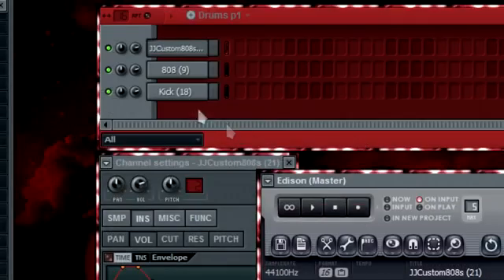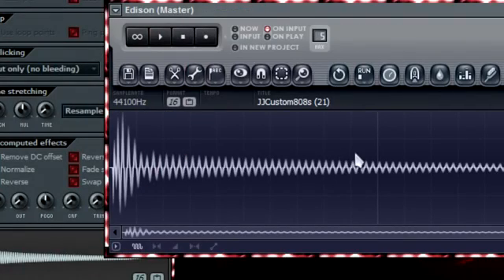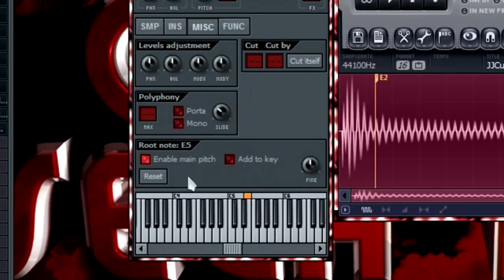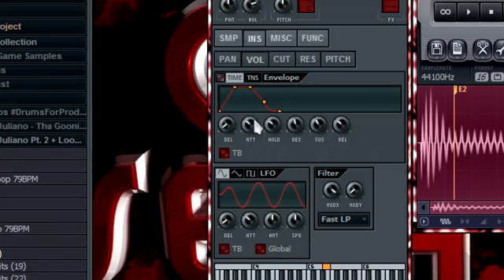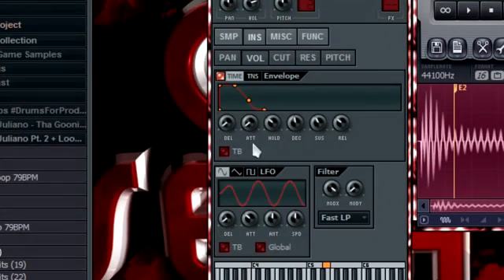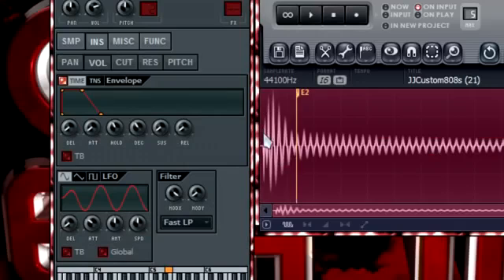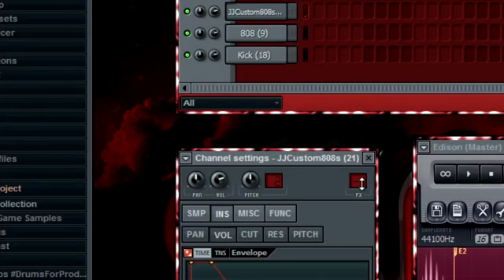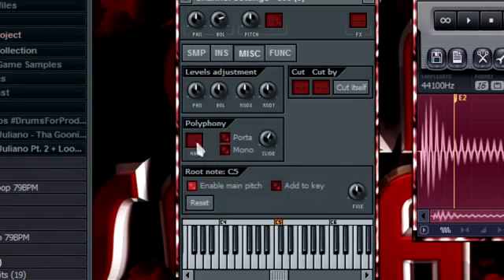(2014) Industry 808 Getting Lex Lugar 808s FL Studio Tutorial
CoryTheProducer.com